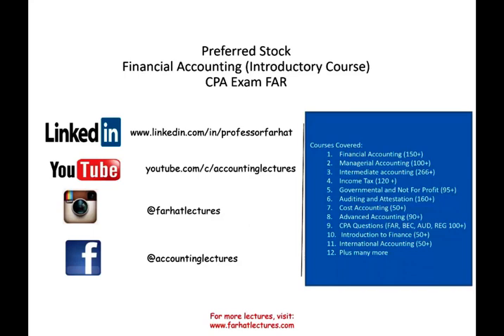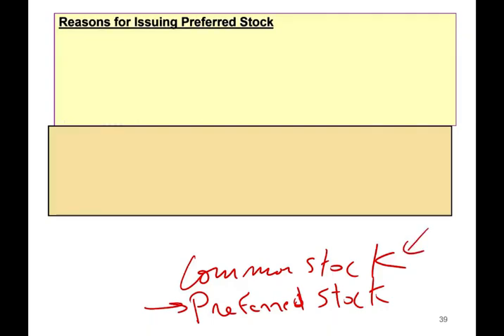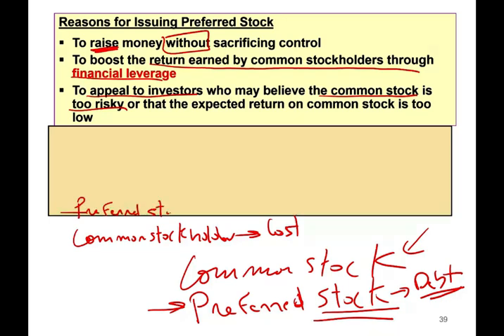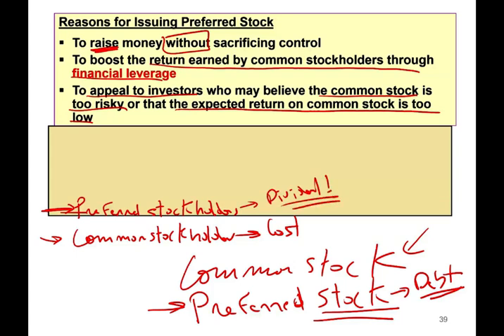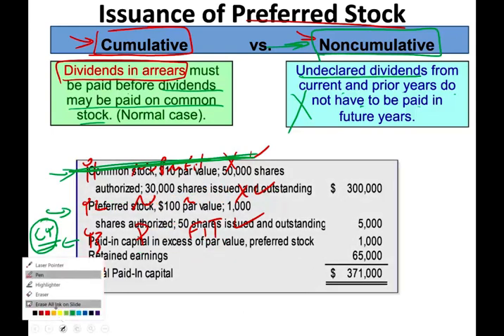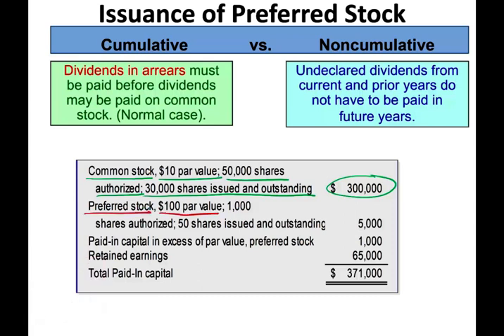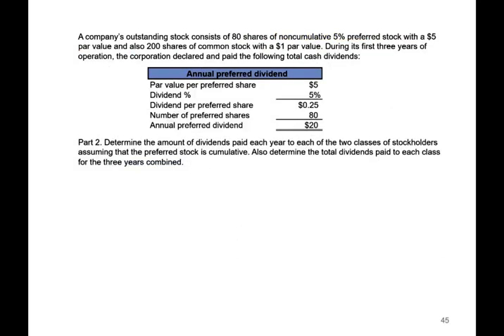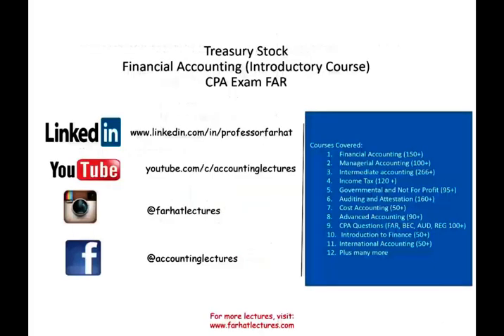Preferred Stock | Cumulative versus Non Cumulative | Financial Accounting Course | CPA Exam FAR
This video explains preferred stock. Preferred stock (also called preferred shares, preference shares or simply preferreds) is a form of stock which may have any combination of features not possessed by common stock.  Preferred stock refers to a class of ownership that has a higher claim on assets and earnings than common stock has.